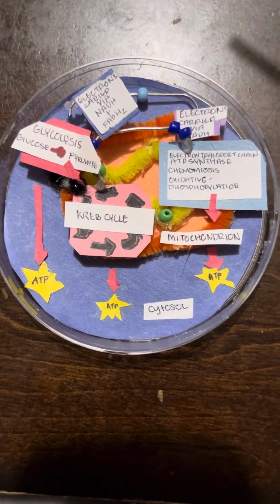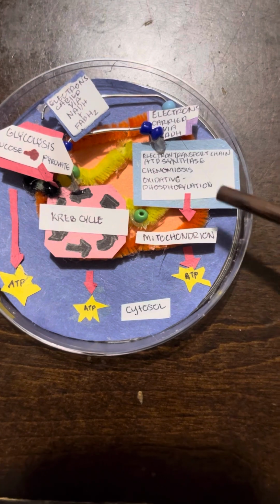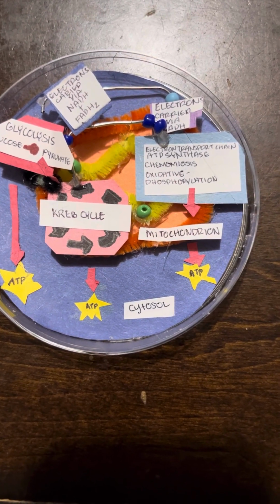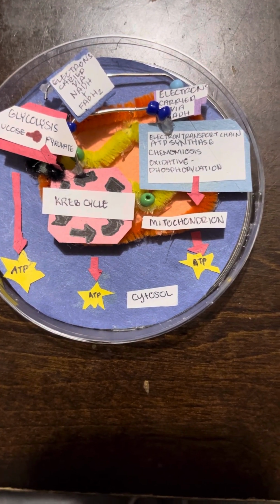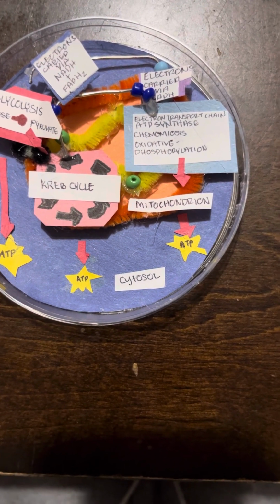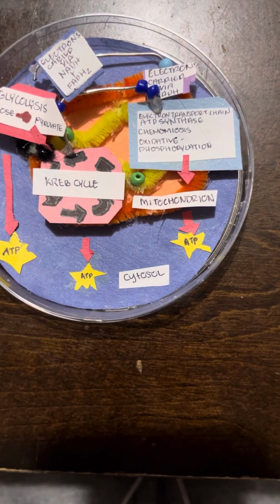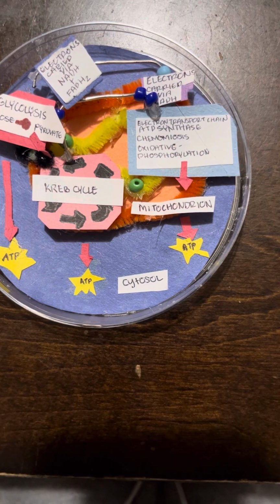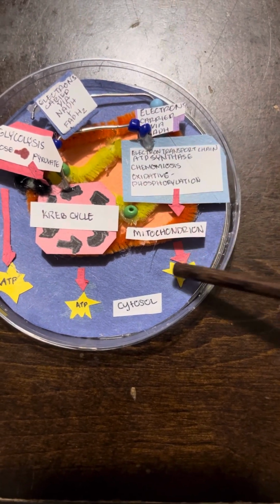Cellular Respiration (overview)-Vae Saavedra